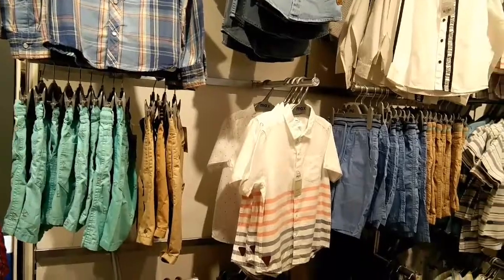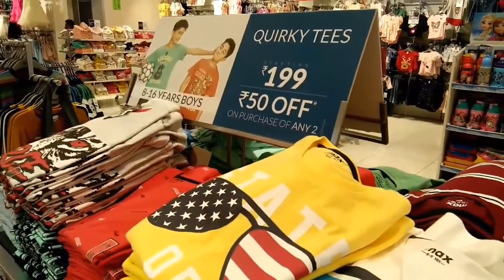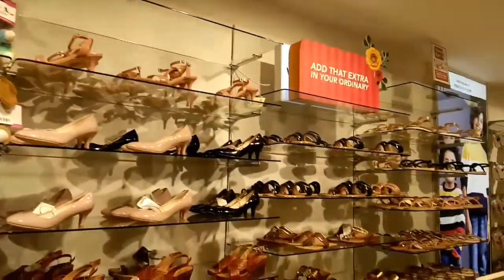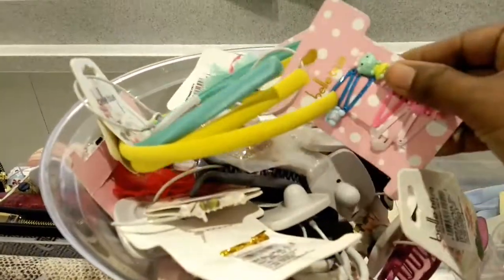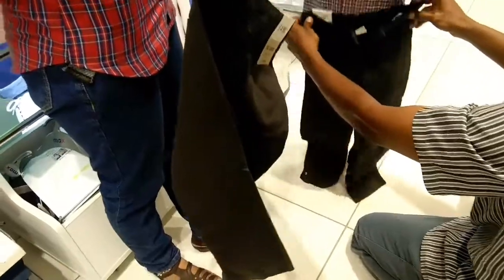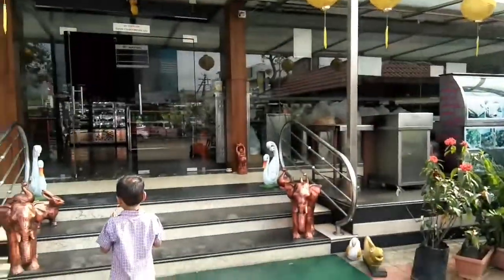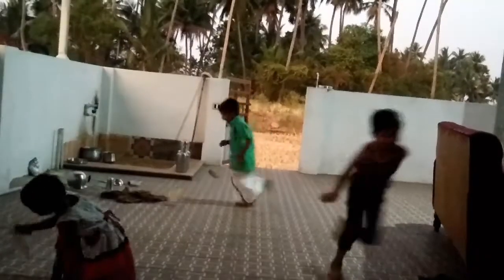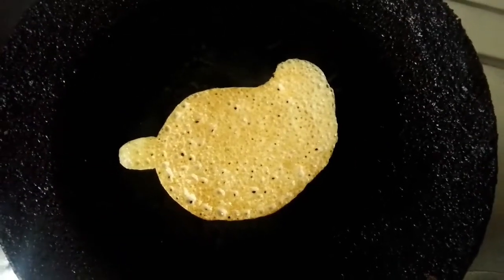B'day Shopping Vlog and Evening Routine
Birthday shopping and evening routine